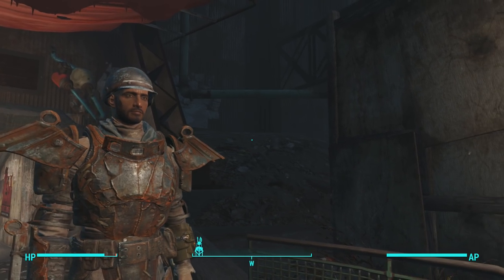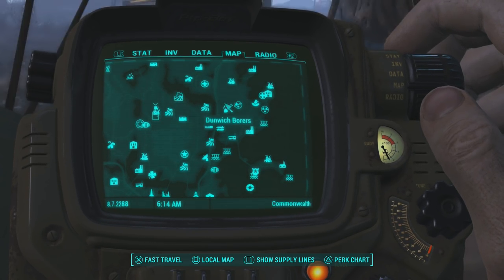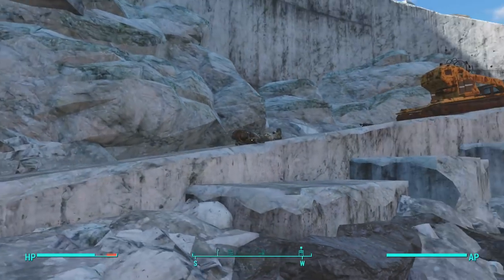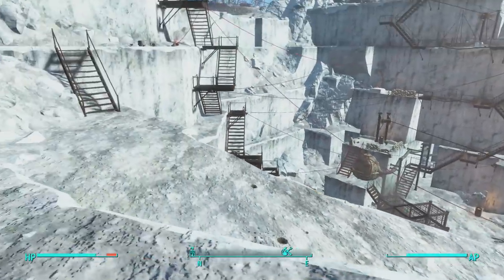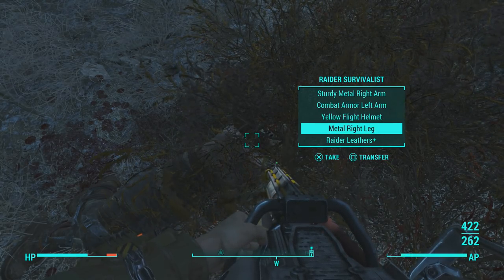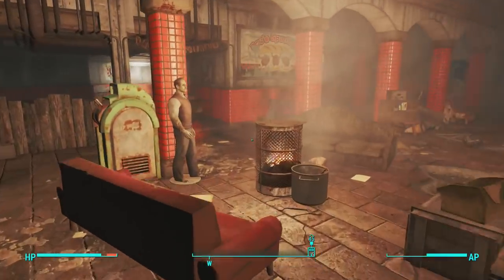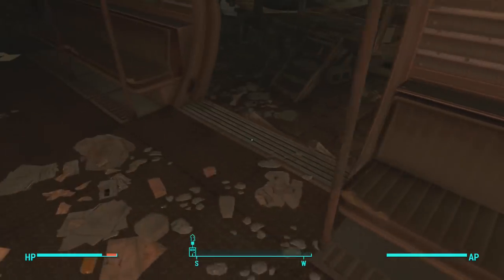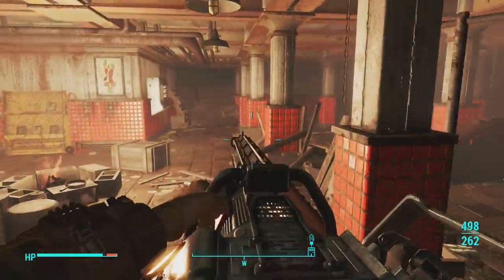FALLOUT 4 - How To Get All Metal Armor Sets